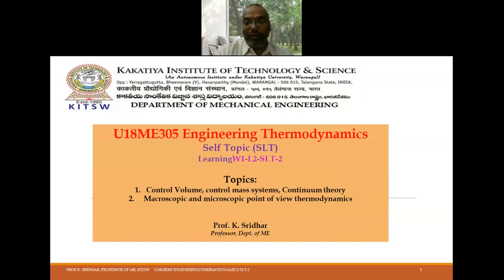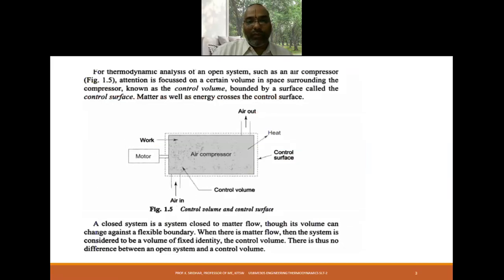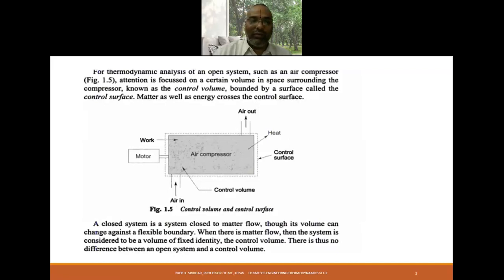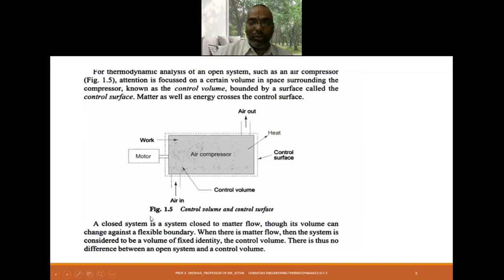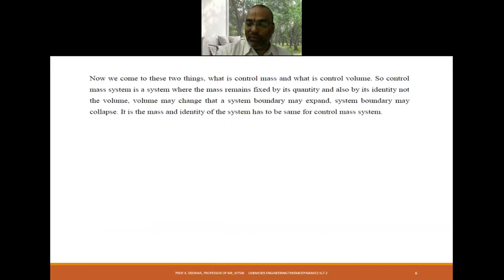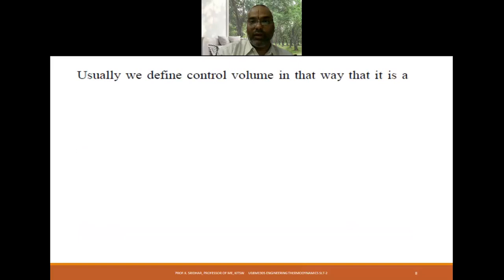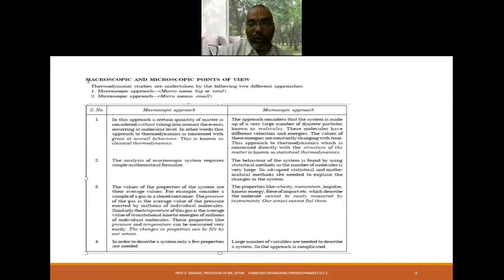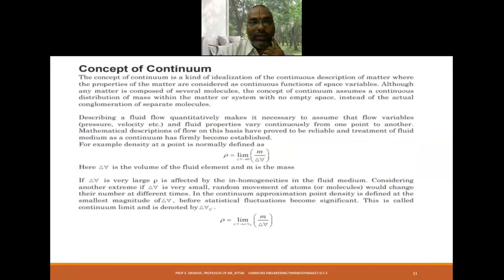MECHANICAL ENGINEERING-ENGINEERING THERMODYNAMICS-Dr. K. SRIDHAR-LECTURE-42-Continuum theory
Control Volume, control mass systems, Continuum theory,Macroscopic and microscopic point of view thermodynamics